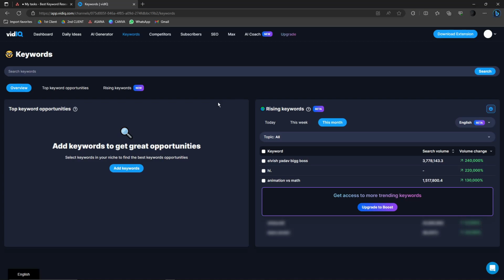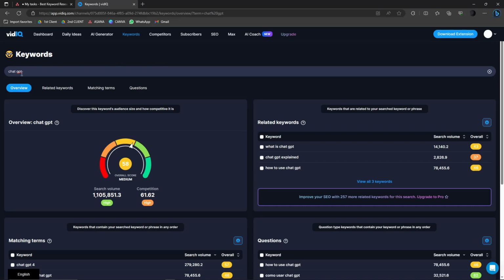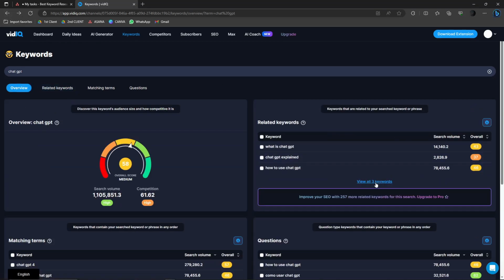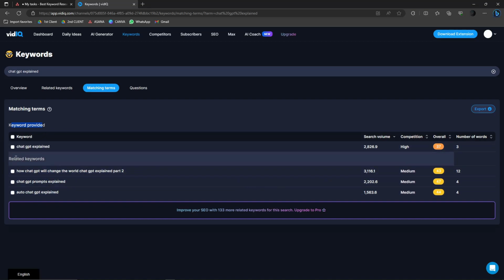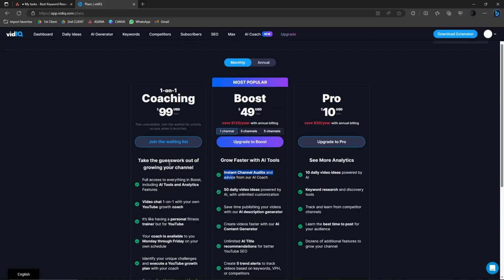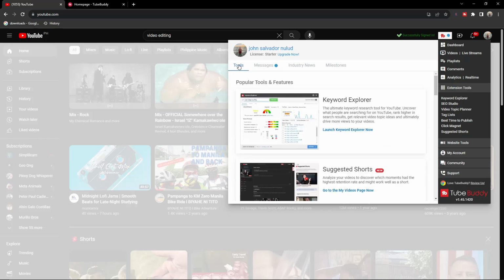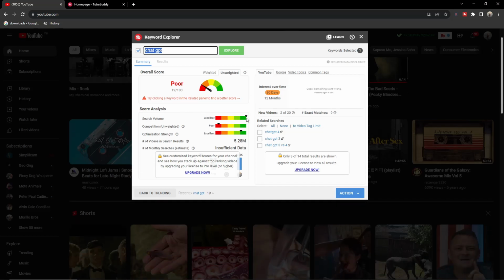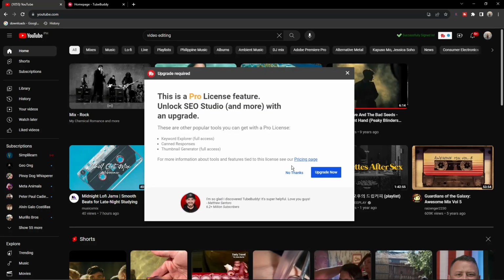Best Keyword Research Tools For SEO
Discover the best keyword research tools for SEO and boost your website's visibility in search engines! Keyword research is a crucial part of any successful SEO strategy, and having the right tools can make all the difference. Here are some top-notch keyword research tools that can take your SEO game to the next level:

Google Keyword Planner: A powerful and free tool by Google that provides valuable insights into keyword search volumes, competition, and trends. It's a must-have for any SEO enthusiast.

SEMrush: A comprehensive SEO suite that offers in-depth keyword analysis, competitor research, and more. SEMrush is a favorite among digital marketers and SEO professionals.

Ahrefs: Known for its extensive backlink analysis, Ahrefs also excels in keyword research. Discover valuable keyword data and track your rankings effortlessly.

Moz Keyword Explorer: Moz is a trusted name in the SEO world, and their Keyword Explorer tool delivers accurate keyword data, search volume, and difficulty scores.

Ubersuggest: A user-friendly tool that offers keyword suggestions, search volume, and SEO difficulty metrics. Perfect for beginners and small businesses.

LongTailPro: As the name suggests, LongTailPro specializes in long-tail keyword research. Uncover low-competition keywords for better ranking opportunities.

AnswerThePublic: Explore the questions people are asking about your target keywords with this unique tool. It's a great way to find content ideas and enhance your SEO.

KW Finder: Another excellent tool for discovering long-tail keywords with low SEO difficulty. Get valuable insights to optimize your content for better rankings.

Serpstat: An all-in-one SEO platform with a feature-rich keyword research tool. Analyze your competitors and find profitable keywords effortlessly.

KeywordTool.io: This tool generates keyword suggestions from various platforms like Google, YouTube, Bing, and more. It's a goldmine for uncovering untapped keywords.

Remember, choosing the right keywords can significantly impact your website's organic traffic and search engine rankings. Unlock the potential of your website with the best keyword research tools for SEO!